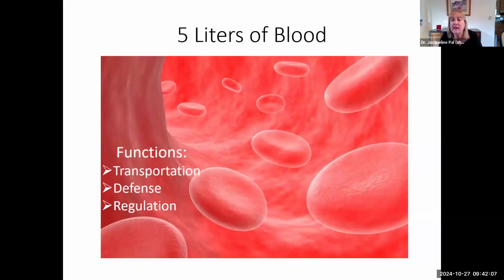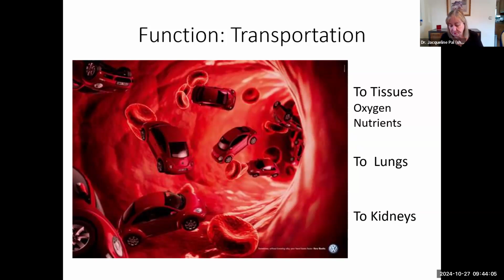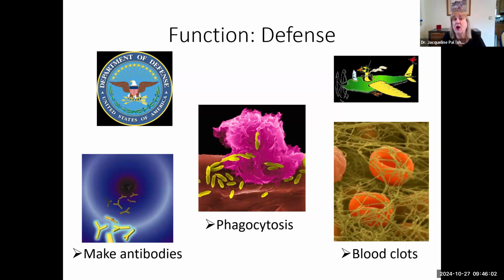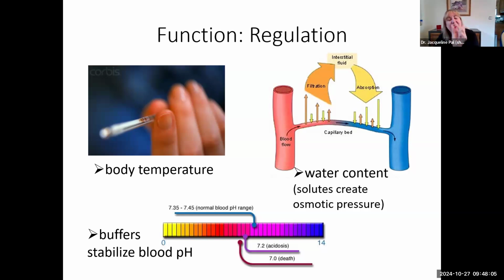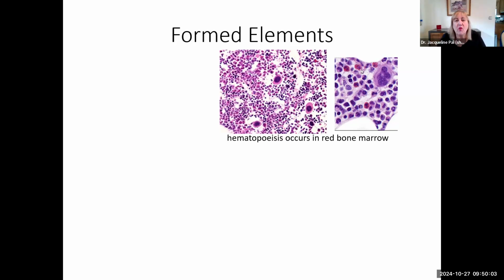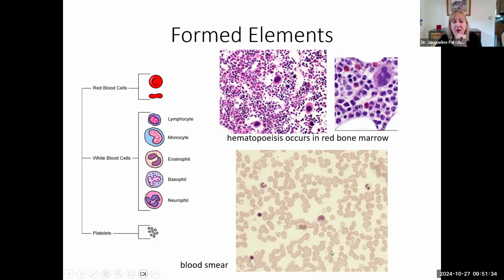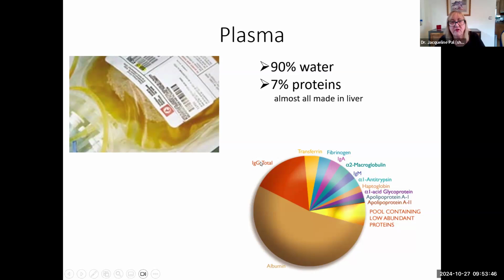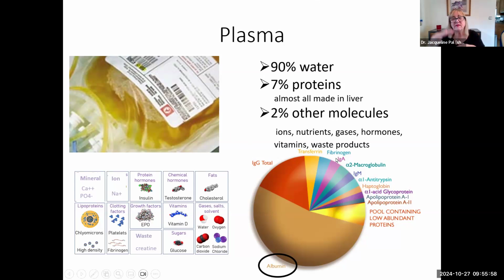hbio14a blood function and composition 14.5min